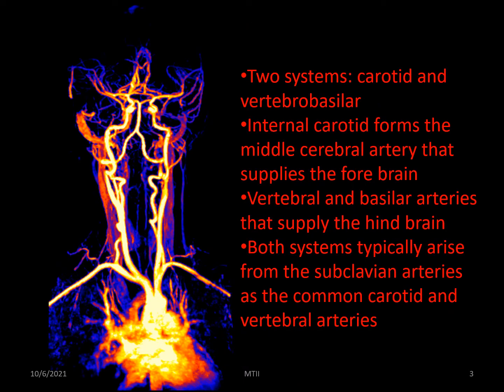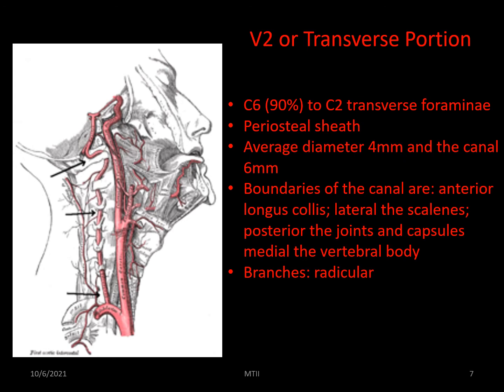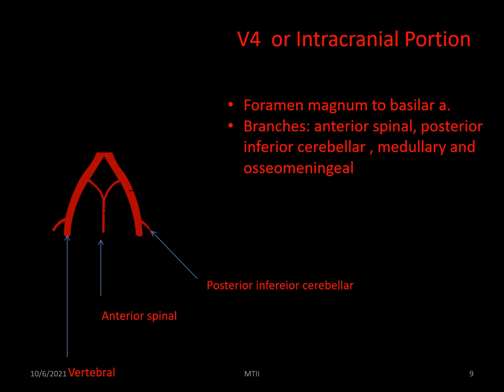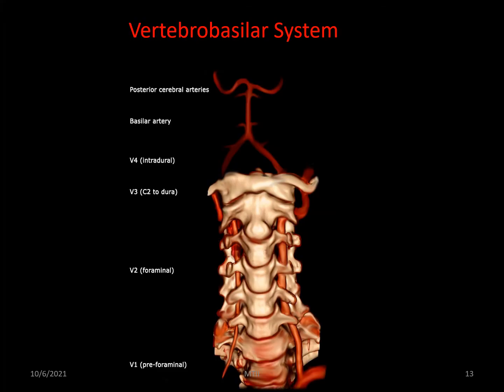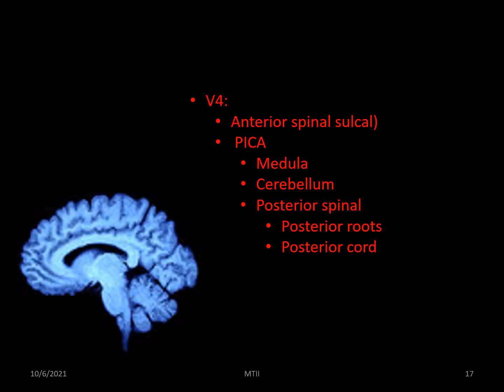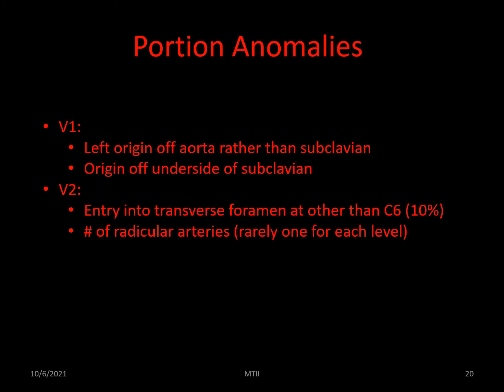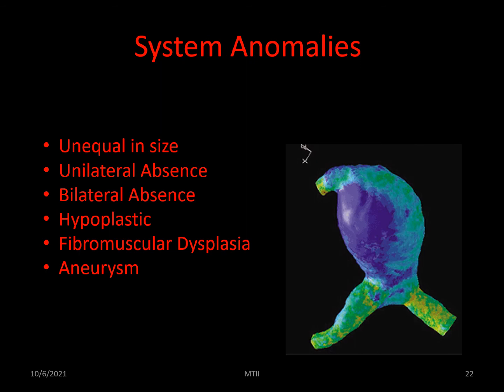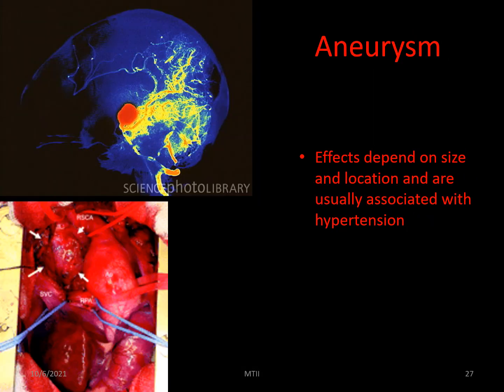26 VB anatomy